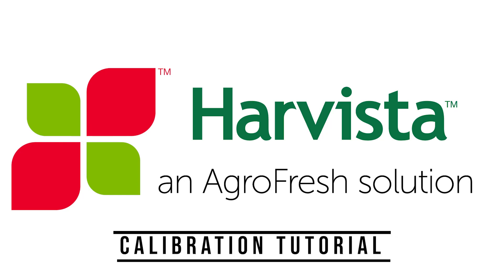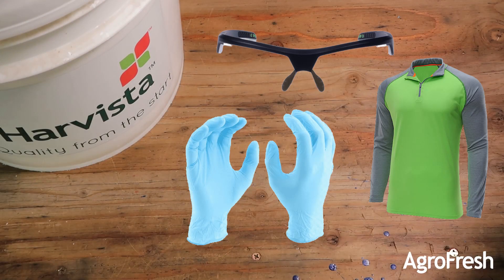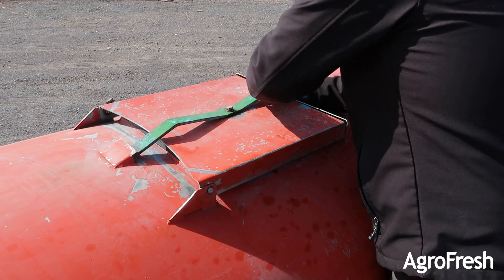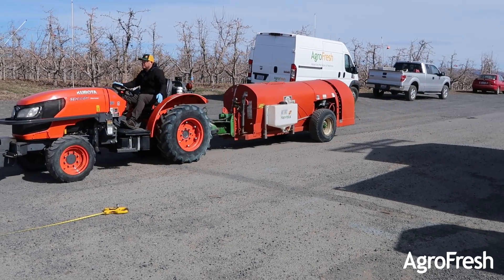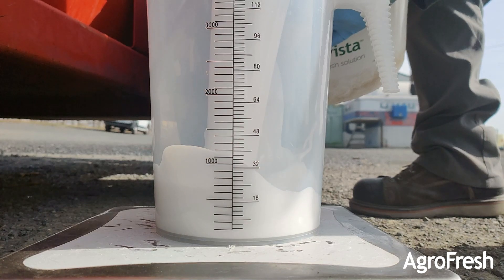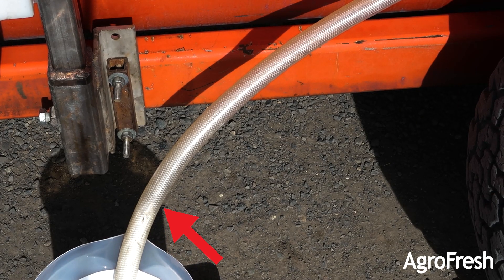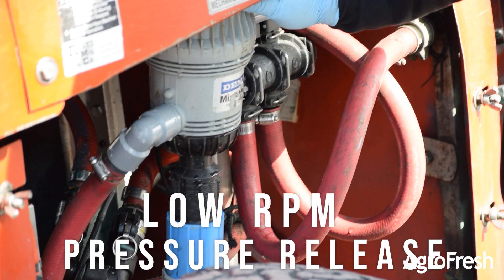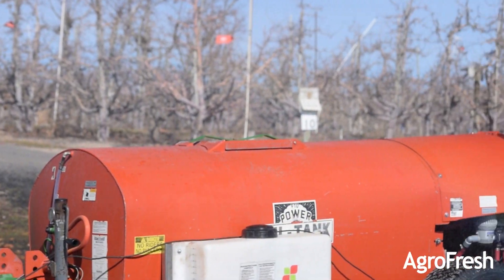Harvista Kit Calibration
AgroFresh is a leading global innovator and provider of science-based solutions, data-driven technologies and experience-backed services to enhance the quality and extend the shelf life of fresh produce. For more than 20 years, AgroFresh has been revolutionizing the apple industry and has launched new innovative solutions in a variety of fresh produce categories from bananas to cherries and citrus to pears. AgroFresh supports growers, packers and retailers by providing near- and post-harvest solutions across the industry to enhance crop values while conserving our planet’s resources and reducing global food waste.